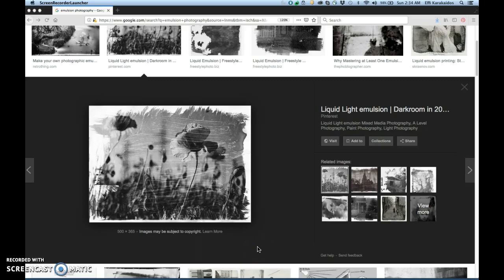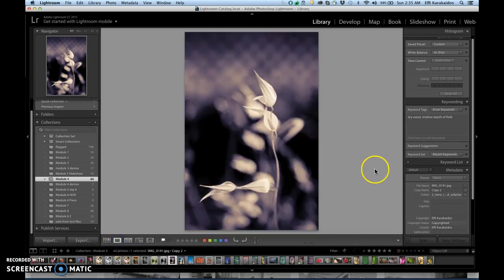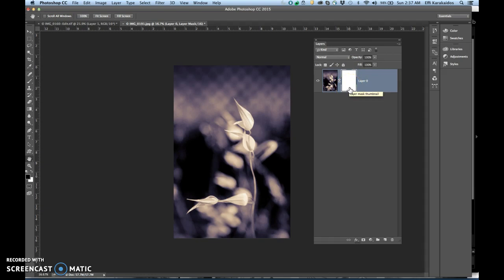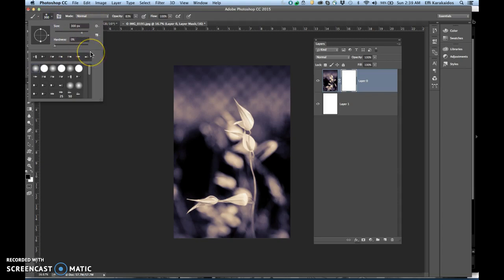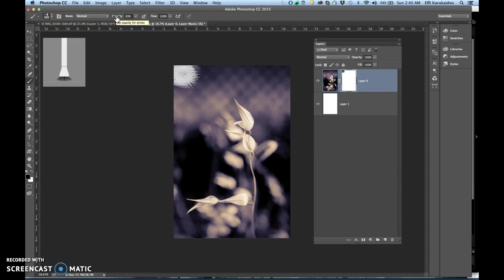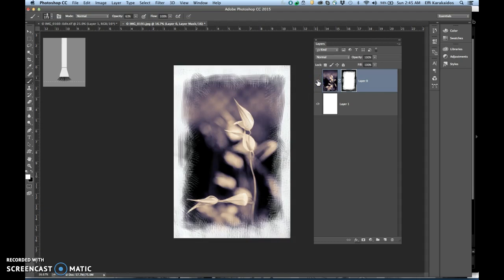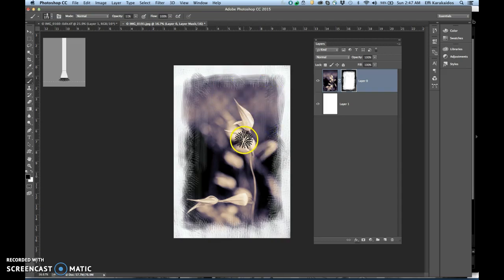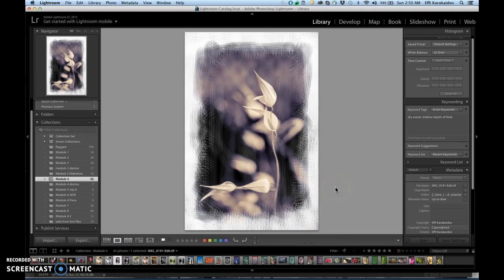Lesson 4 Photoshop: Emulsion Simulation